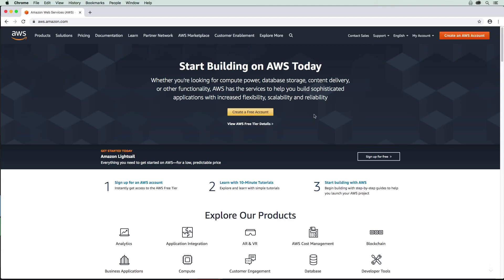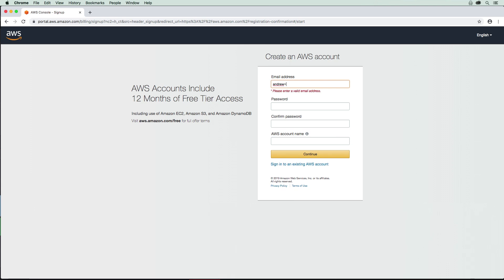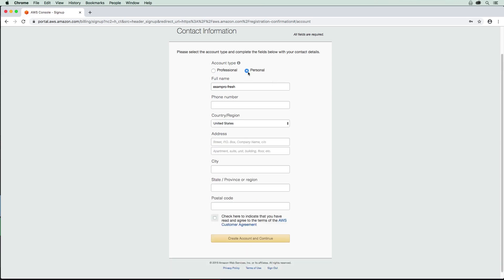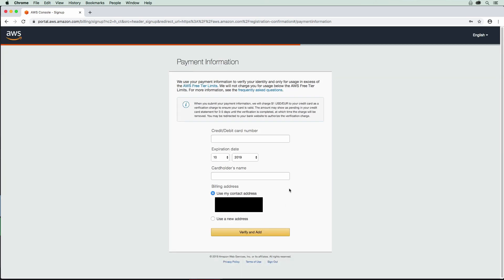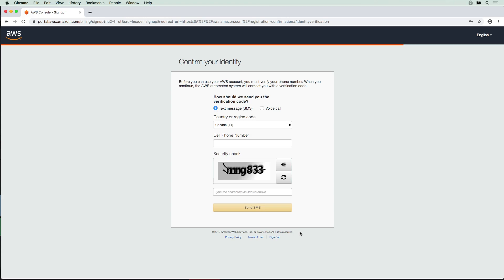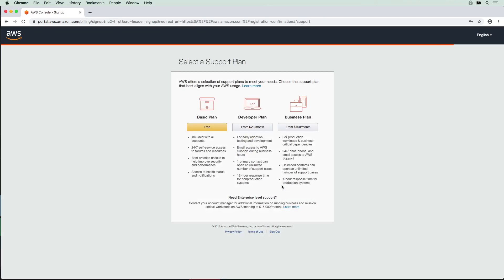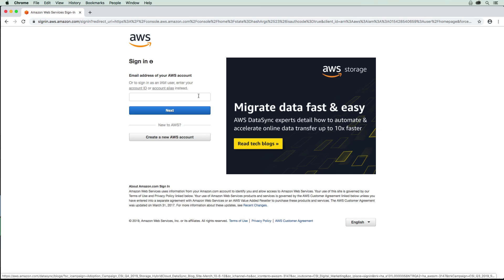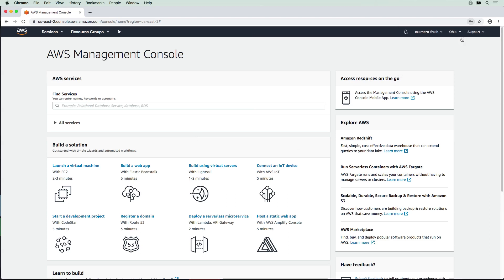Getting Started - Creating an AWS Account